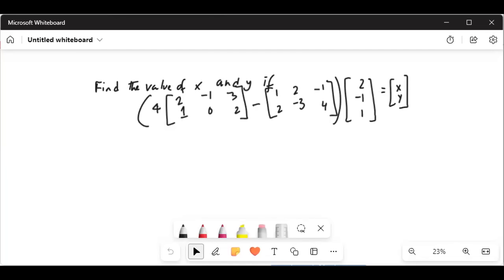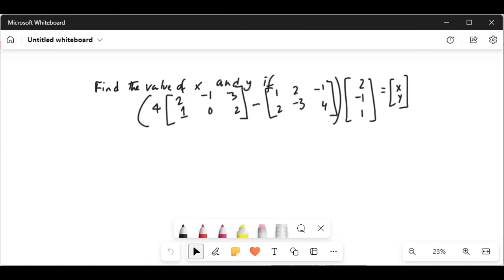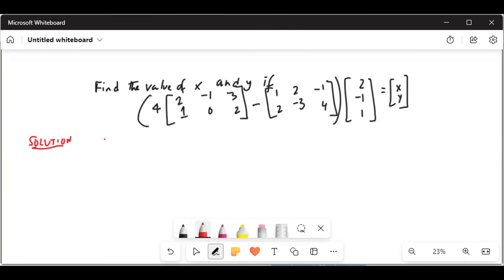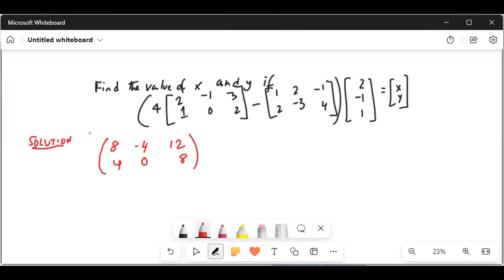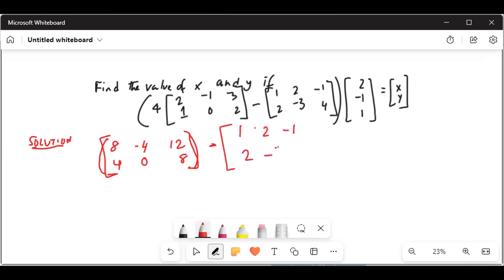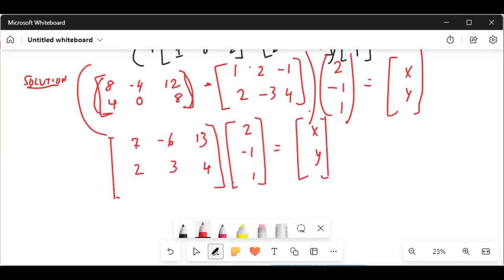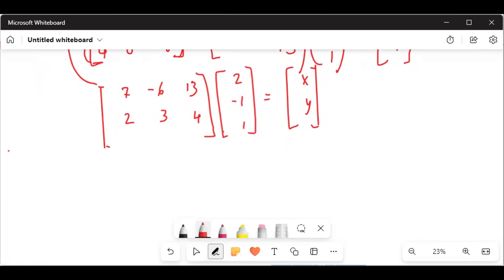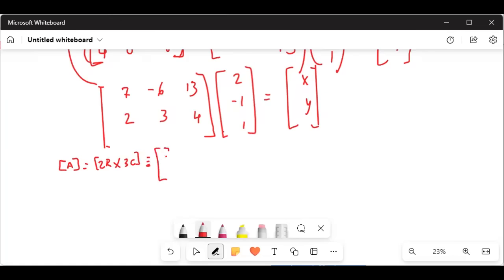Solve for x and y using matrix multiplication